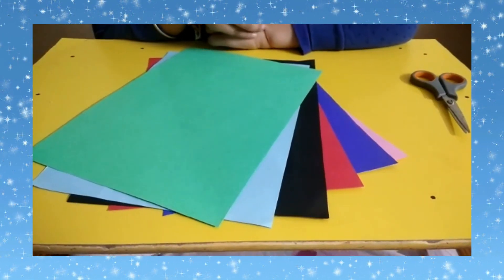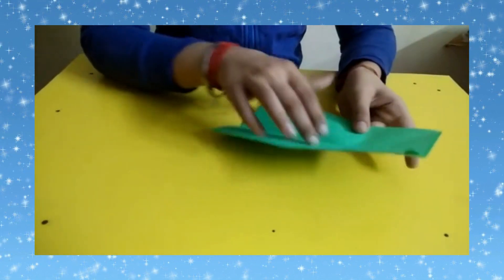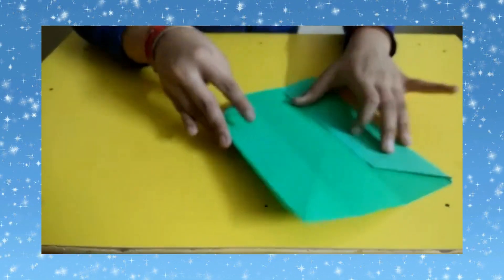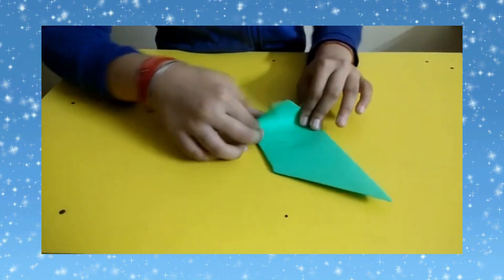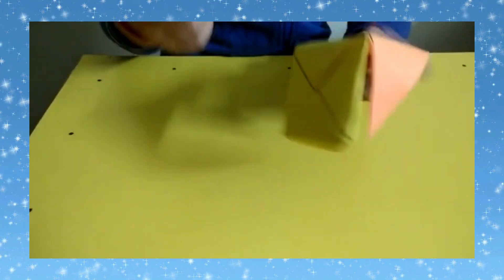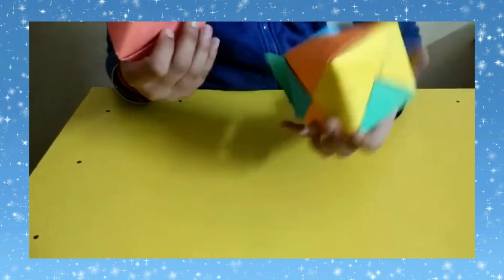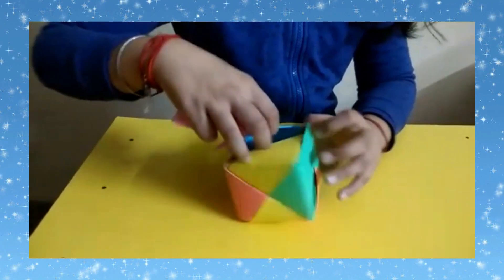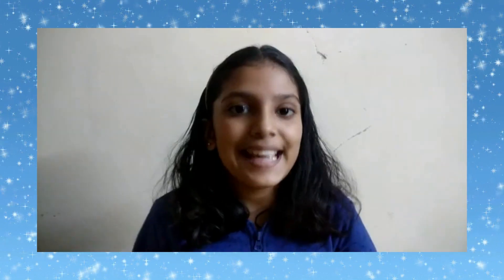Paper Cube Making#Maths Activity#Class-5,Ch-9 Boxes and Sketches page no-127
easy steps to make paper cube